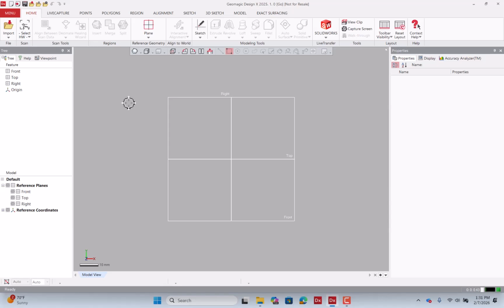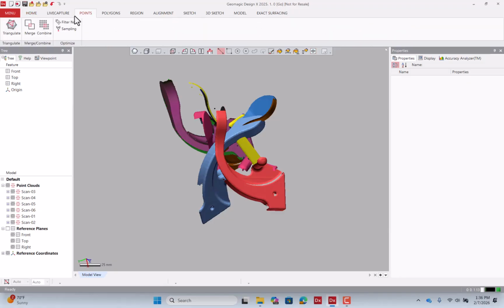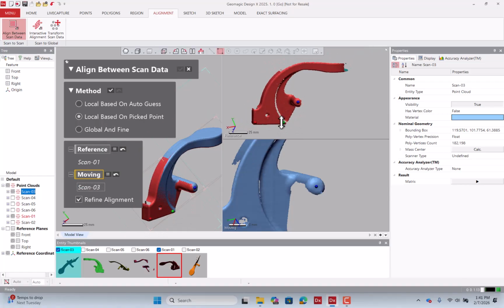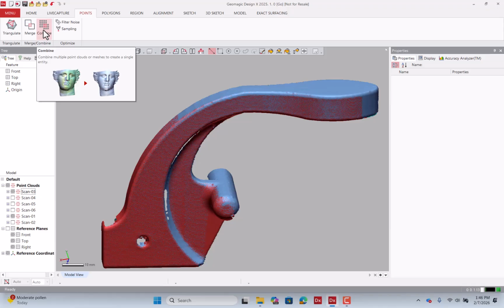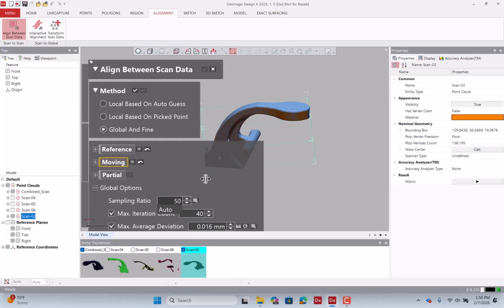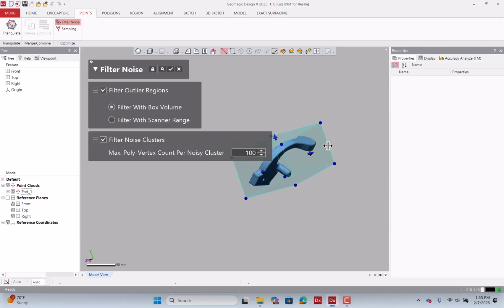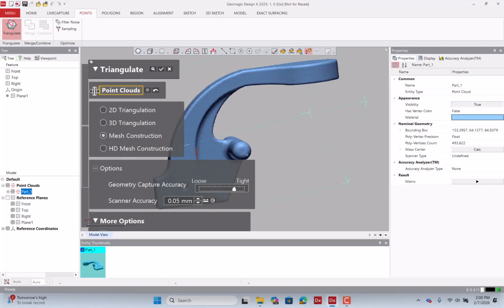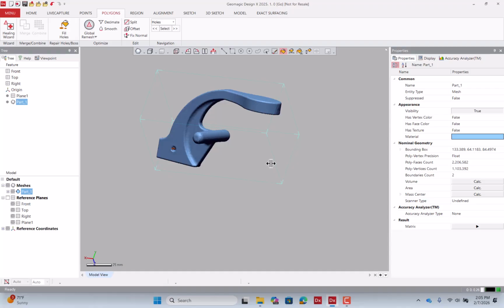08 Point Cloud Data | Geomagic Design X Go Training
The tutorial covers advanced point cloud operations in Geomagic Design X Go. We start with alignment of multiple data sets into a single coordinate system and then walk through the triangulation process to create a mesh and demonstrate professional "hole-filling" techniques.

Japan:
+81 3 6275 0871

SEA:
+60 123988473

ANZ:
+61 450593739